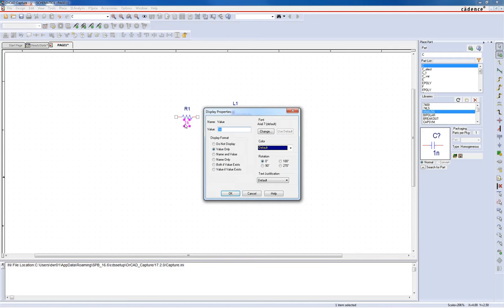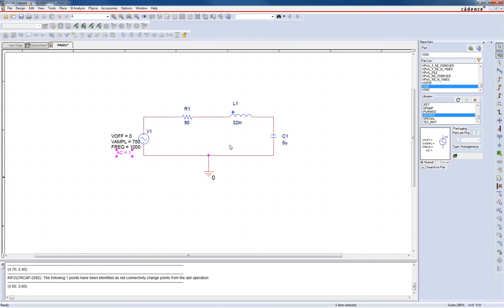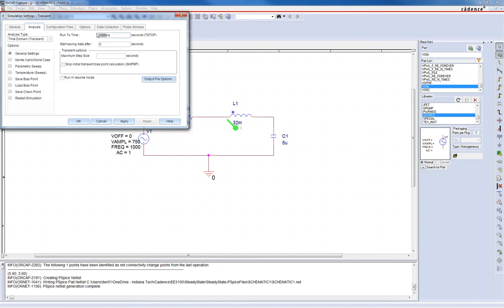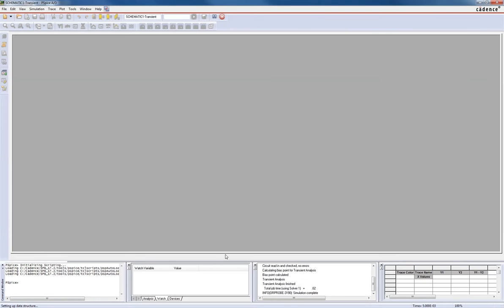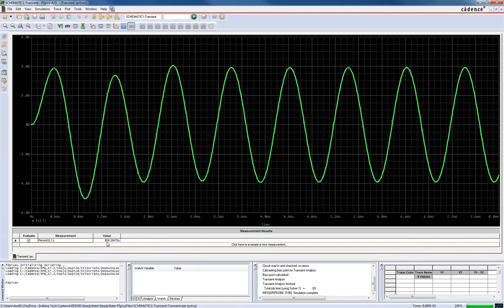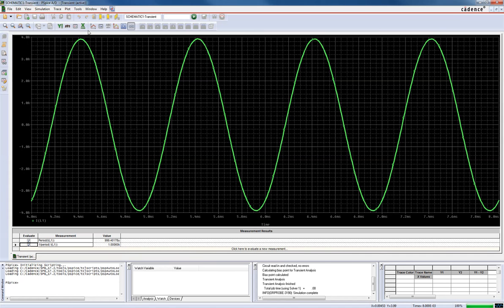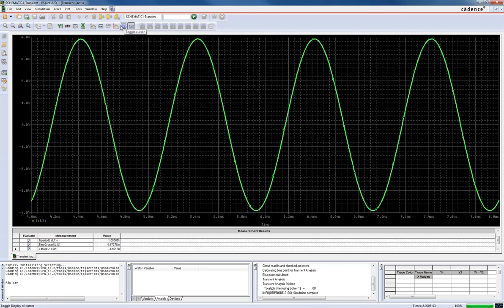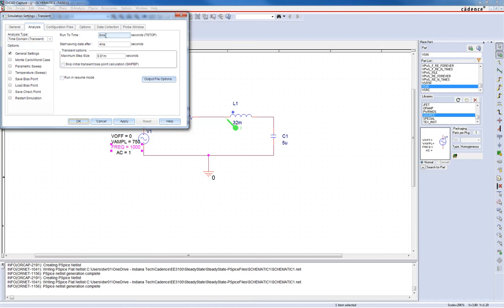CapctureCIS Transient SteadyState